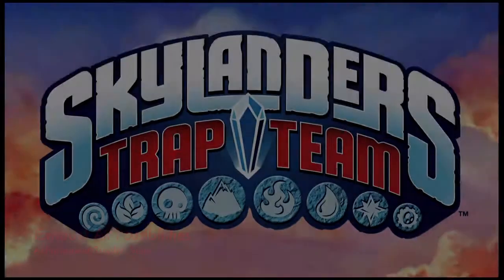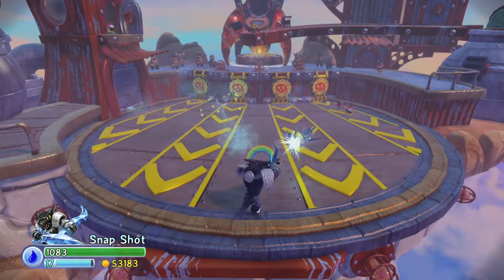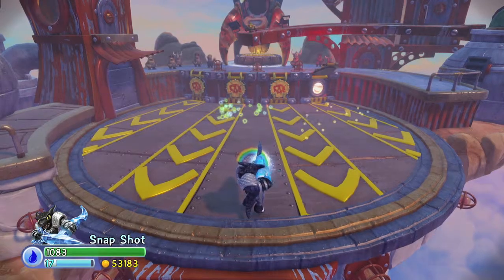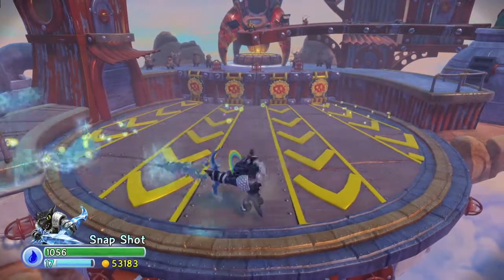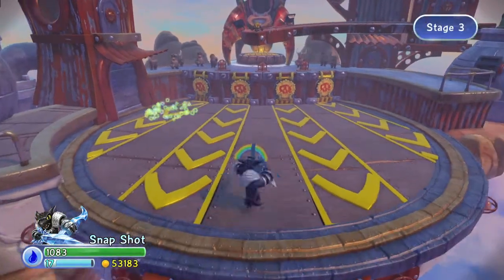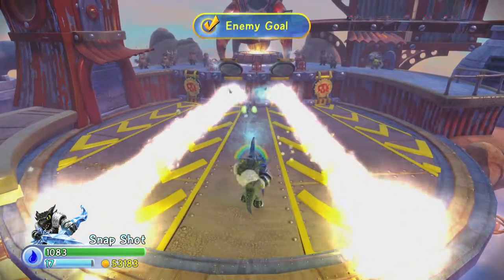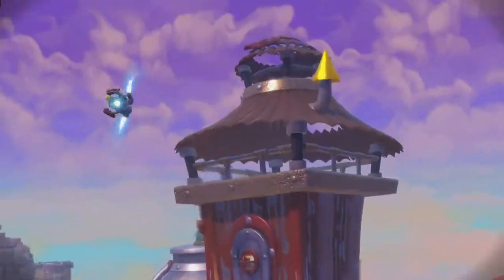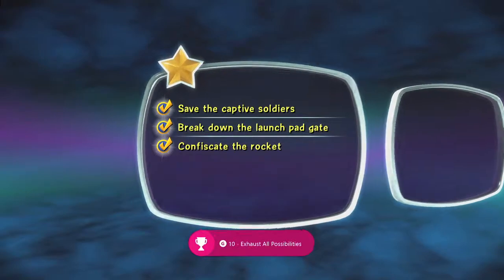Skylanders: Trap Team - Exhaust All Possibilities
Exhaust All Possibilities - Chapter 14: Complete the arena battle without getting hit by rocket exhaust.